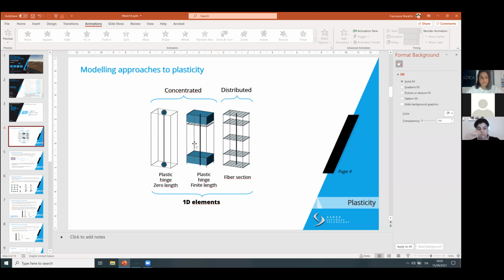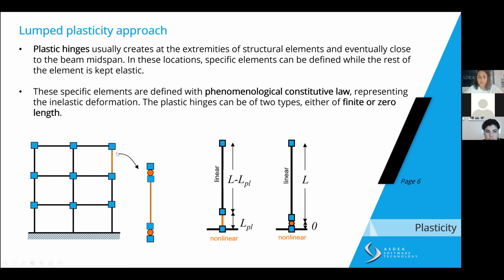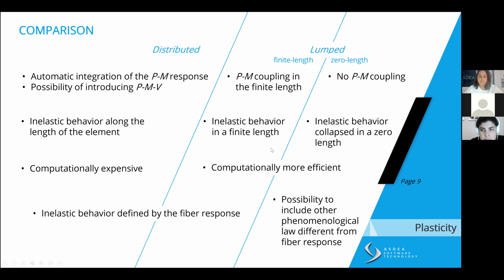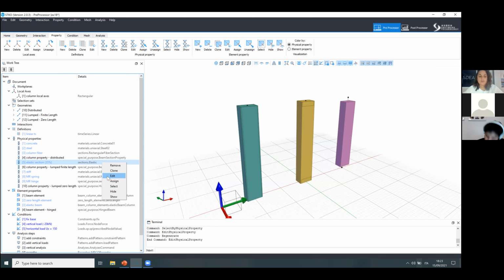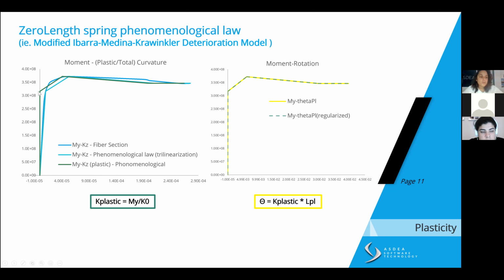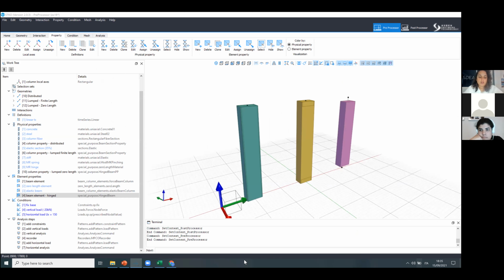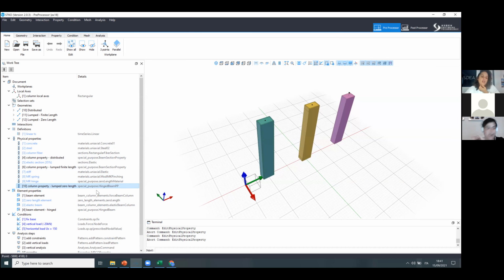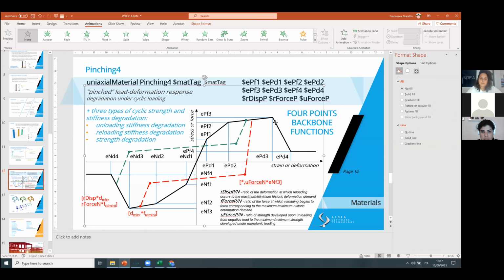Get Started in OpenSees with STKO: W14 Modeling Approaches to Plasticity (RC Structures)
0:00 Welcome and Introduction
0:56 Modeling approaches to plasticity (distributed, Lumped -finite length, Lumped -zero length)
2:15 Distributed plasticity approach
4:30 Lumped plasticity approach
5:54 Lumped plasticity approach - finite length
9:04 Lumped plasticity approach - zero-length
10:15 Comparison of the approaches
13:05 Example
14:45 Example in STKO
20:43 Postprocessor results of examples
22:14 ZeroLength spring phenomenological law
22:34 Pinching 4
24:47 Excel File included in course materials
30:05 Frame structure example
32:10 Q&A